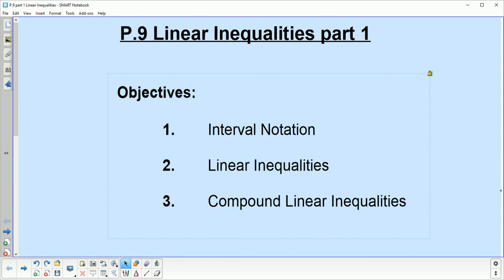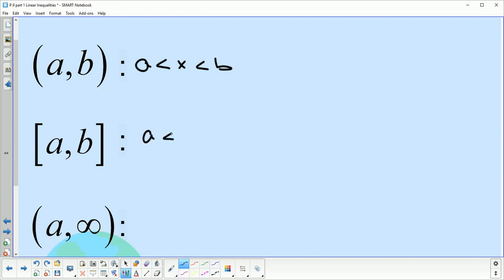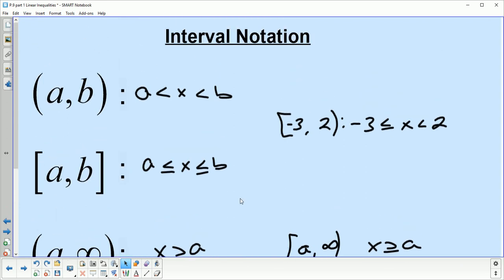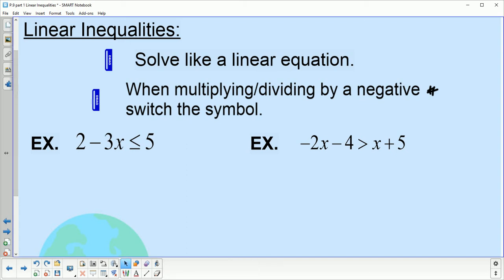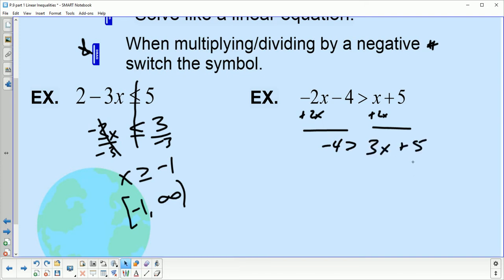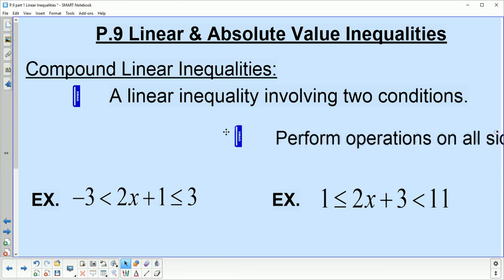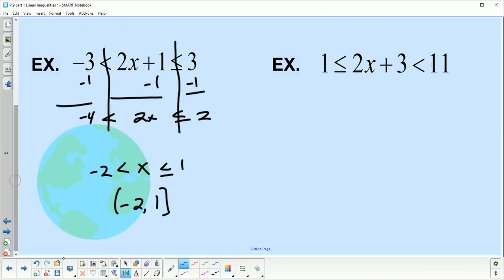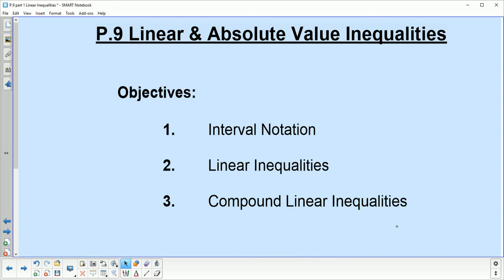P 9 part 1 Linear Inequalities